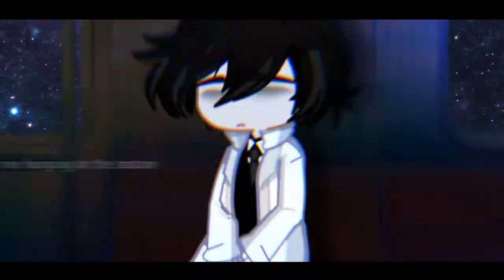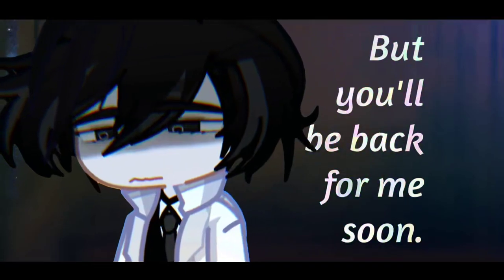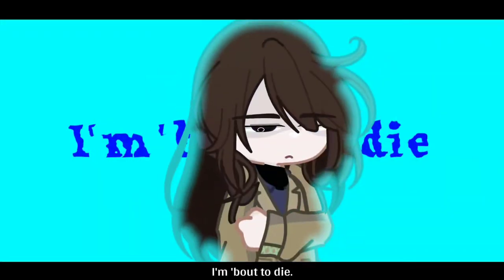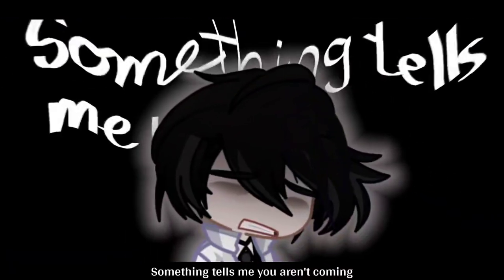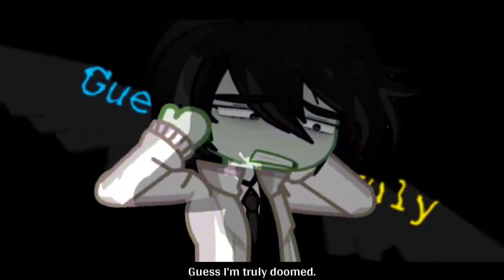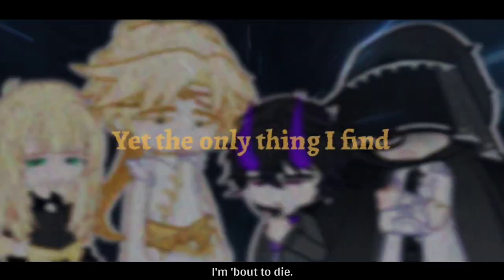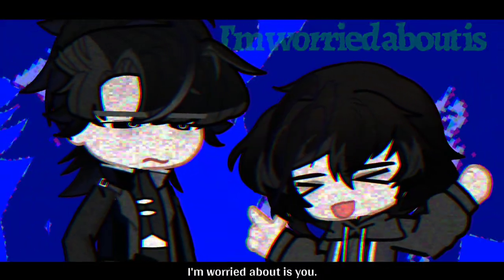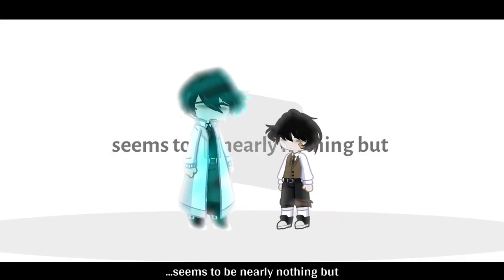[𝐎𝐑𝐕] 𝐏𝐚𝐫𝐭𝐧𝐞𝐫 𝐢𝐧 𝐂𝐫𝐢𝐦𝐞 || 𝐅𝐭. 𝐘𝐨𝐨𝐡𝐚𝐧𝐤𝐢𝐦 || 𝐒𝐏𝐎𝐈𝐋𝐄𝐑𝐒 + 𝐦𝐲 𝐀𝐔!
I'll put some desc later.
Inspiration: @Levuckwus